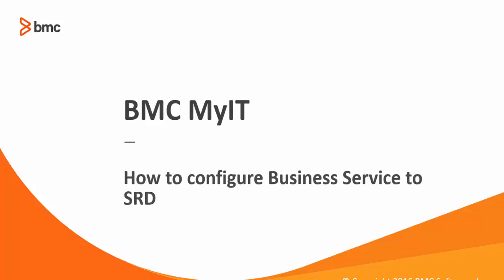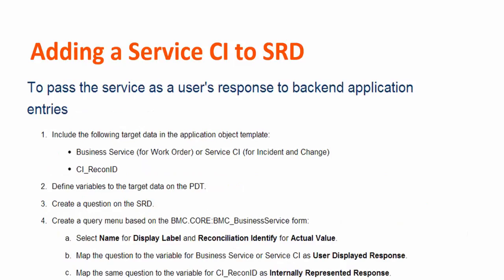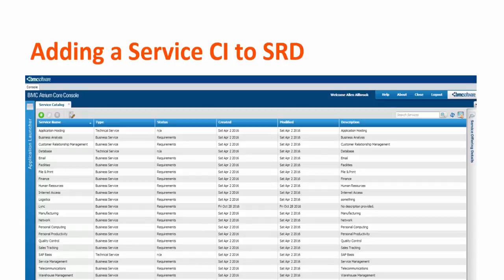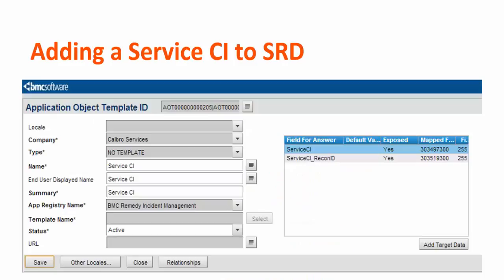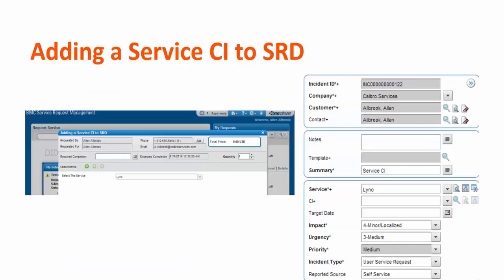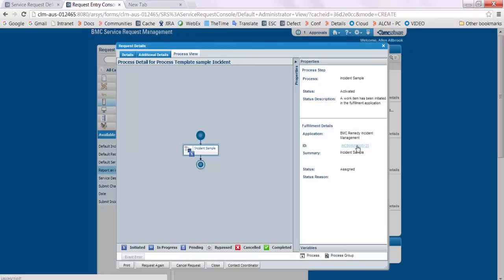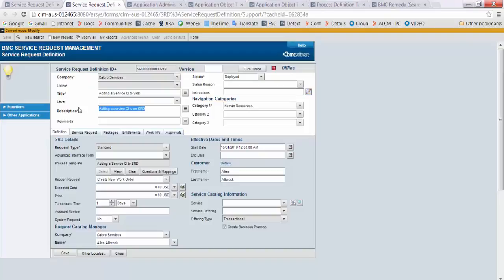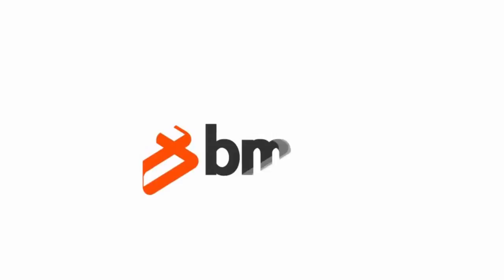BMC Service Request Management 9.1 - Adding a business service to an SRD.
Describes in detail how to add a business service CI to an SRD in BMC Service Request Management. For more information on this topic, see the BMC Online Documentation Portal